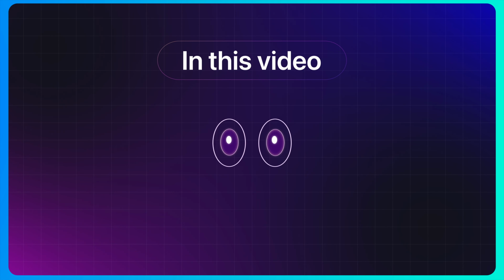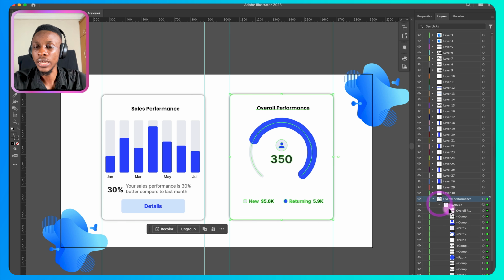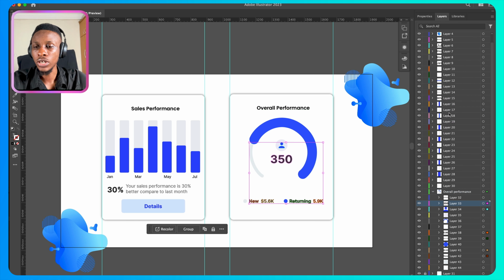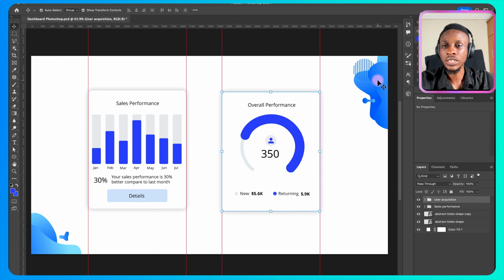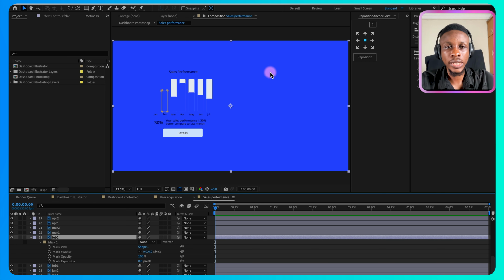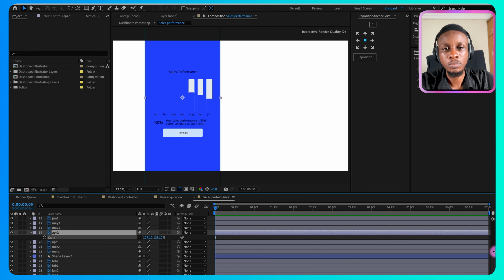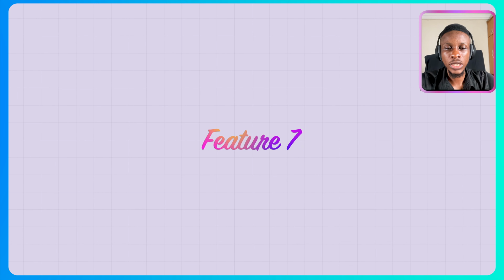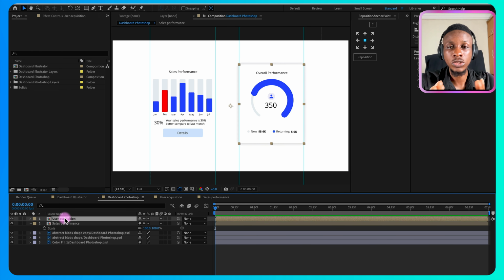After Effects Import: Photoshop & Illustrator Essentials You Must Know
In this After Effects tutorial, we'll examine the pros and cons of working with PHOTOSHOP & ILLUSTRATOR FILES inside After Effects.
Import Photoshop & Illustrator Files into After Effects – Expert Tips

Chapters:
0:00 Intro
0:14 Feature 1 (Layer Management)
3:00 Feature 2 (Group Behaviour)
3:50 Feature 3 (Artwork Beyond Artboard)
4:42 Feature 4 (Shape Layer Handling)
6:15 Feature 5 (Scaling & Resolution)
7:17 Feature 6 (Text Handling)
8:06 Feature 7 (Guide Support)

👇 Got questions or want to suggest the next animation?